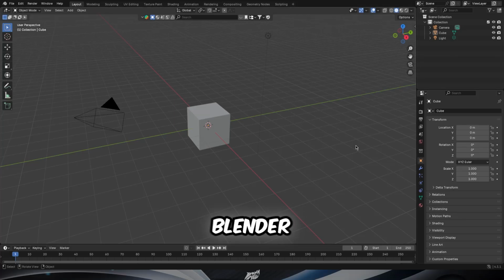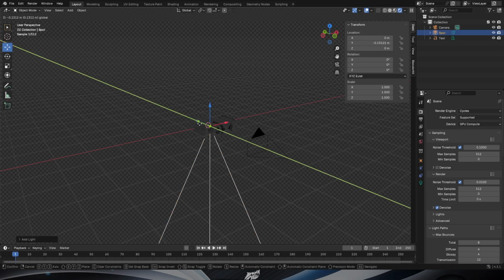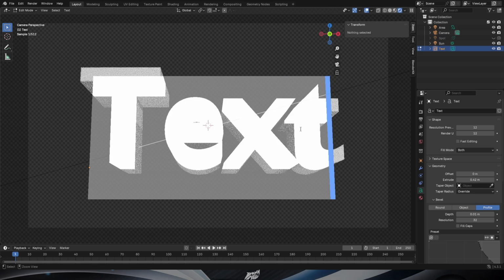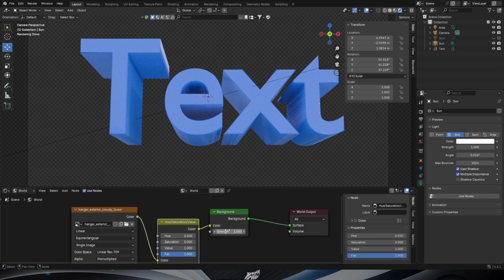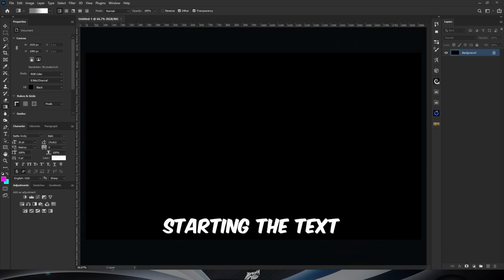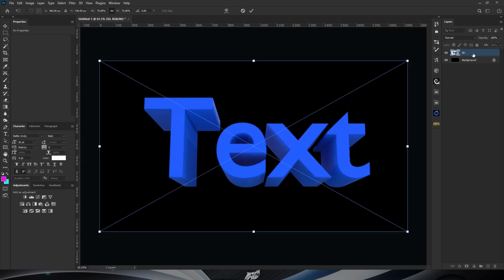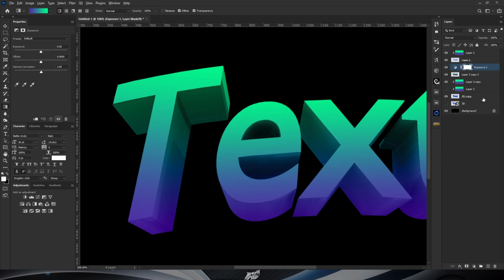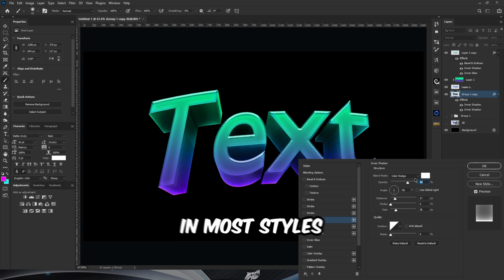THE EASIEST 3D TEXT TUTORIAL 2025 *FREE*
Wanna see more tutorials? Check out the playlist on my channel!

All content on my channel will always remain free, but If you want to support, you can support me